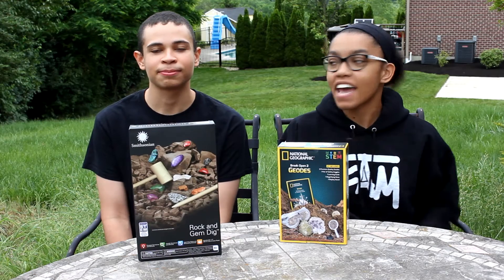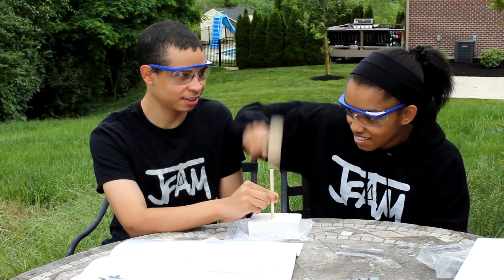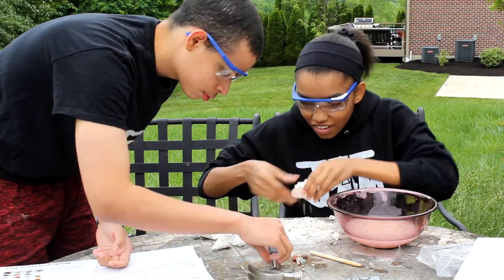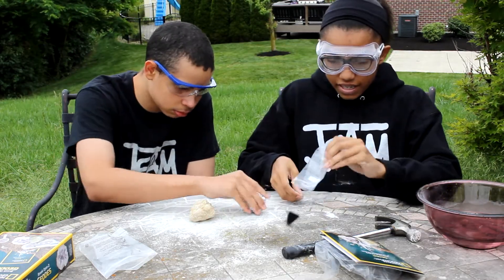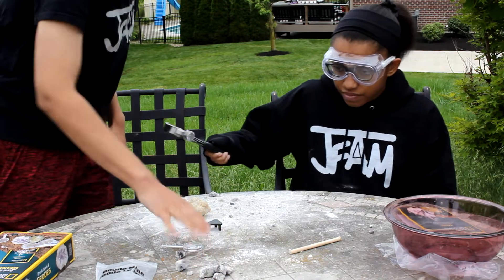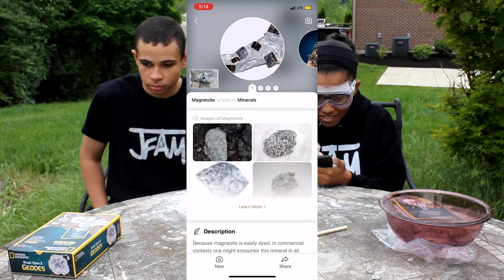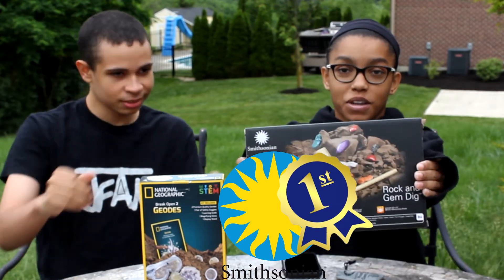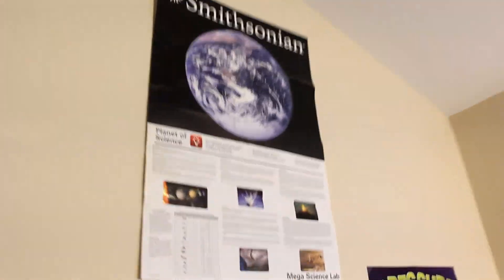SMITHSONIAN ROCK AND GEM DIG VS. NATIONAL GEOGRAPHIC GEODE DIG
My brother and I compared two rock and gem dig sets from Smithsonian and National Geographic based on fun, gift quality, and more!

0:00 - Intro/Buy Official Jfam Merch
1:02 - Smithsonian Rock and Gem Dig Review
7:38 - National Geographic Break Open 2 Geodes kit Review
13:16 - Jade and J.C. Rate/Compare the Science Kits
19:20 - Outro/Buy Official Jfam Merch